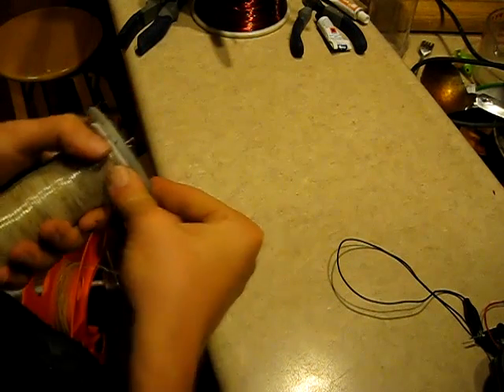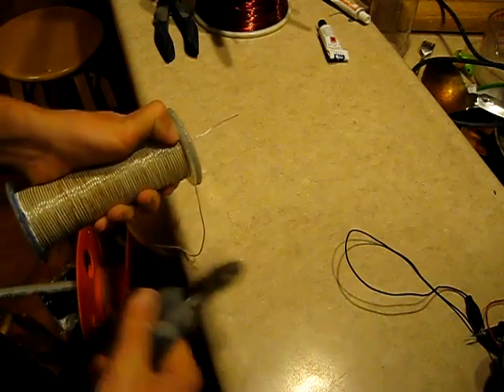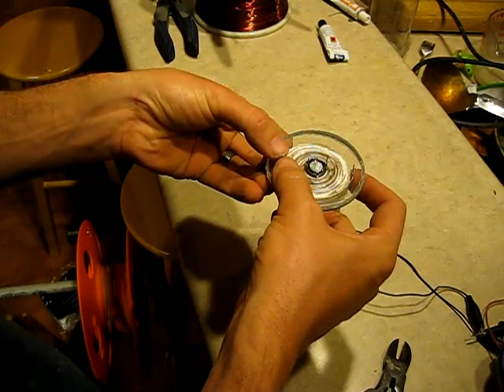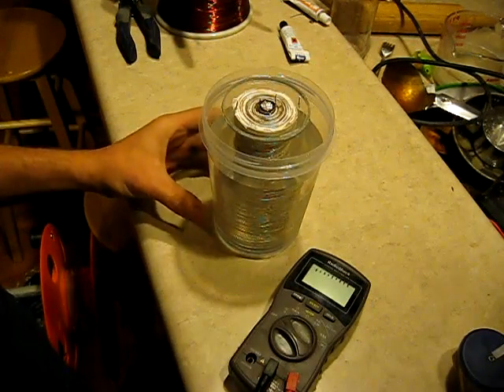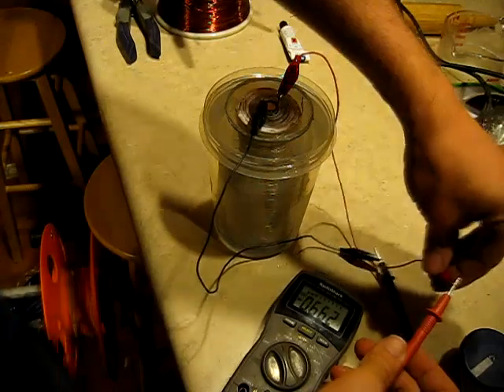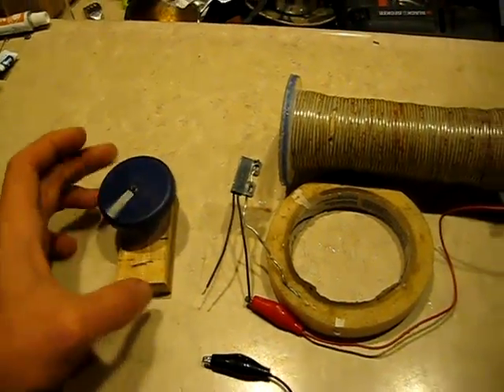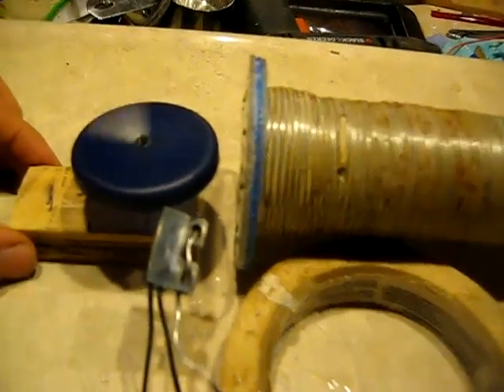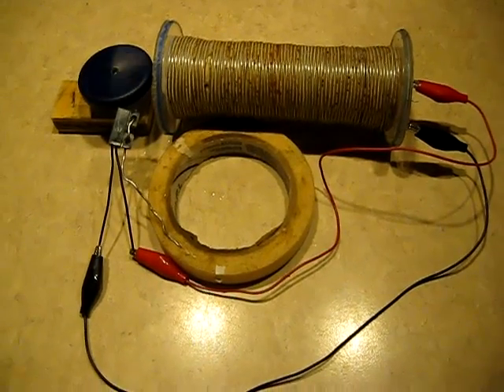How To Build A Nathan Stubblefield Coil Part 4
This video series will give you the info needed to complete a Nathan Stubblefield coil.